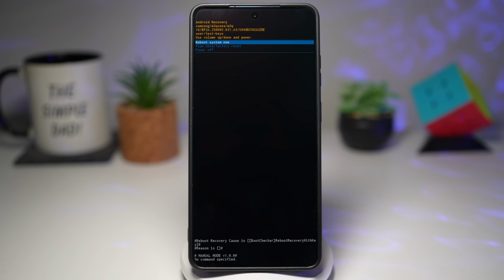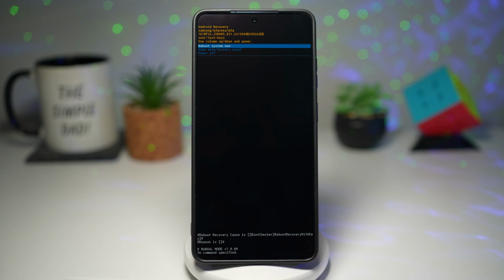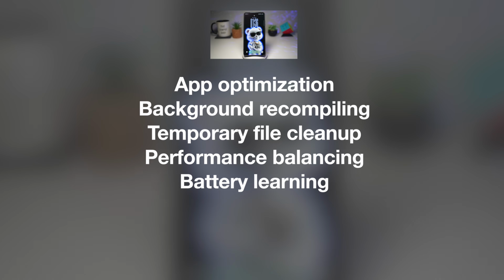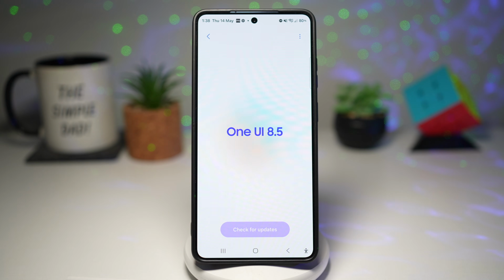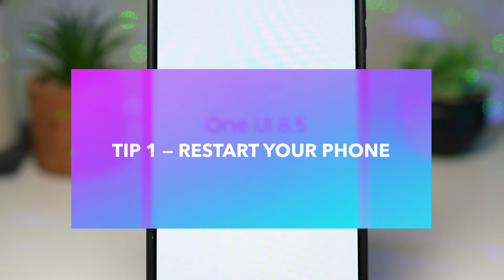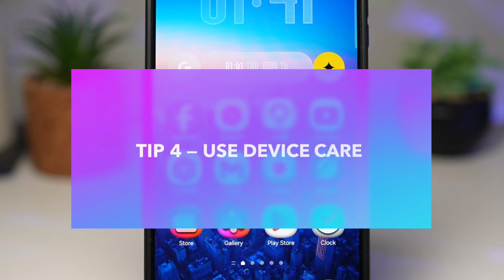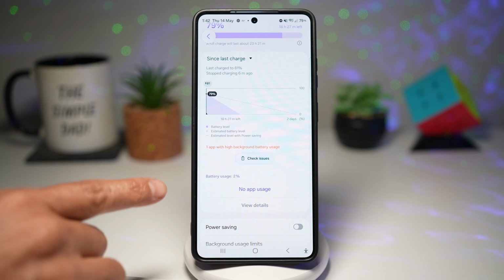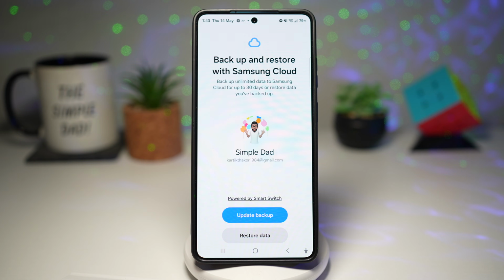Samsung REMOVED Wipe Cache Partition in One UI 8 5?! Here’s What You MUST Do Now!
Samsung Galaxy users updating to One UI 8.5 are noticing something surprising — the famous “Wipe Cache Partition” option is missing from Recovery Mode on many devices!

In this video, we explain:
✅ Why Samsung removed Wipe Cache Partition
✅ What changed in One UI 8.5
✅ How Android now handles system cache automatically
✅ What you SHOULD do after installing the One UI 8.5 update
✅ Tips to improve battery life, performance, and smoothness after updating your Galaxy phone

Many users used Wipe Cache Partition after every Samsung update to reduce lag, overheating, battery drain, and app issues. But with newer Android and One UI versions, Samsung is changing how system optimization works.

If you recently updated your Samsung Galaxy S25 Ultra, S24 Ultra, S23 Ultra, Z Fold, Z Flip, A Series, or any Galaxy device running One UI 8.5, this video will help explain everything in simple terms.

Did Samsung remove Wipe Cache Partition on your Galaxy phone?
And how is One UI 8.5 running for you so far?